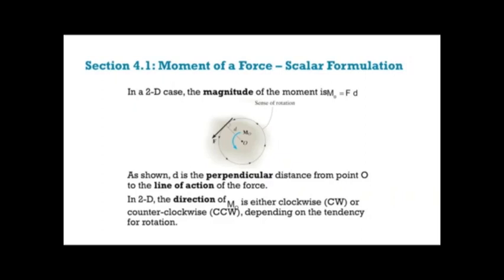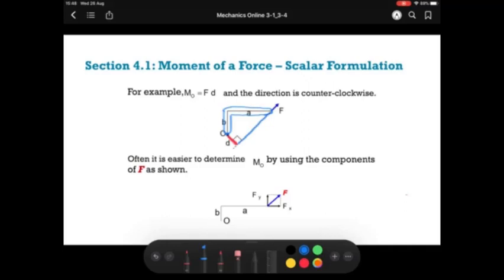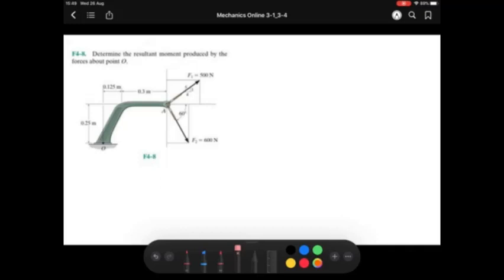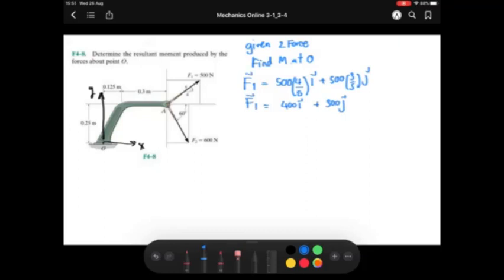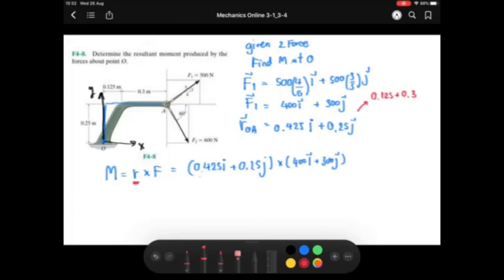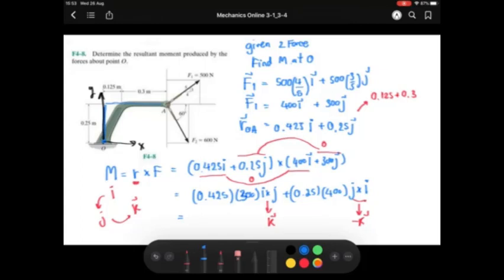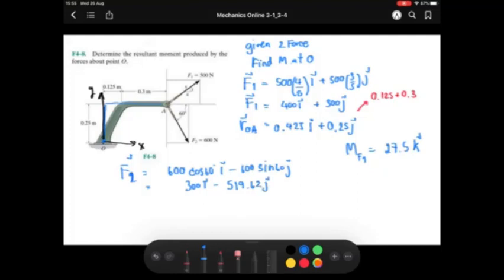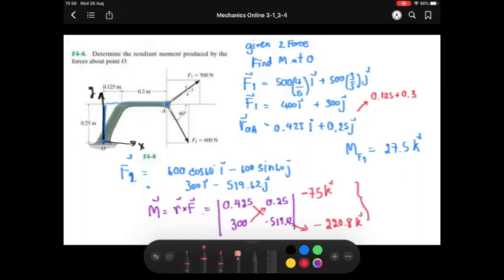System thinking in Mechanics: Cross Product 2D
This video is for education only. And for my students to practice themself with different examples. The question in this video is fromR.C. Hibbeler, Engineering Mechanics: Statics & Dynamics, Prentice Hall (Hibbeler).